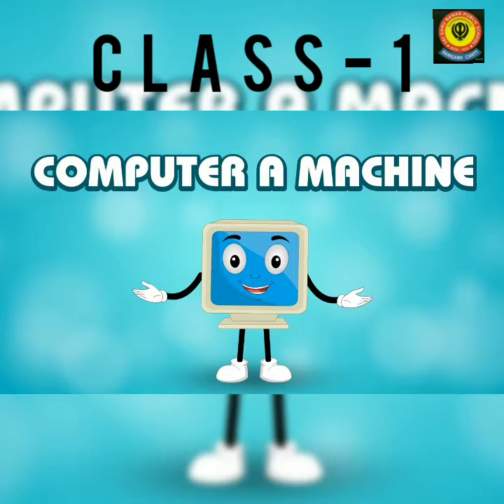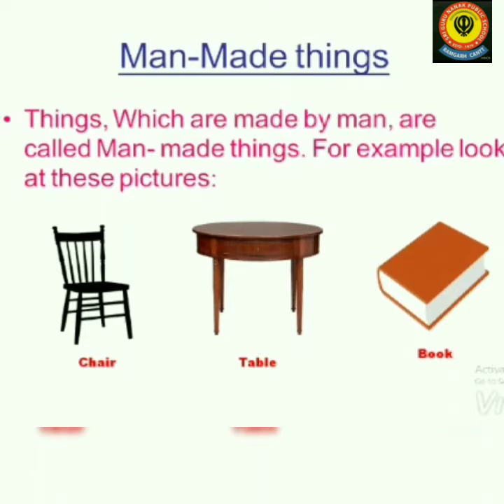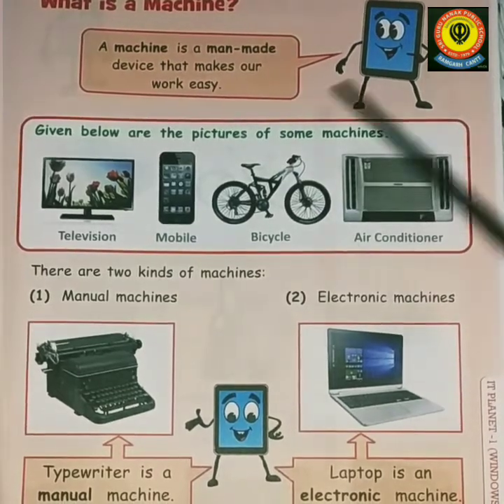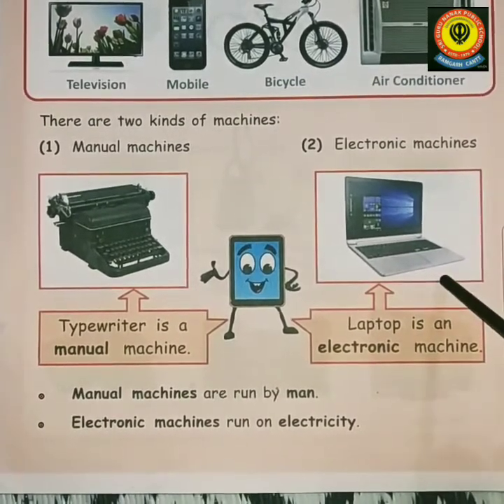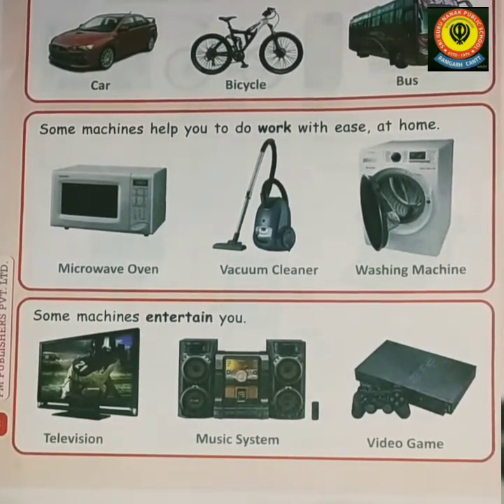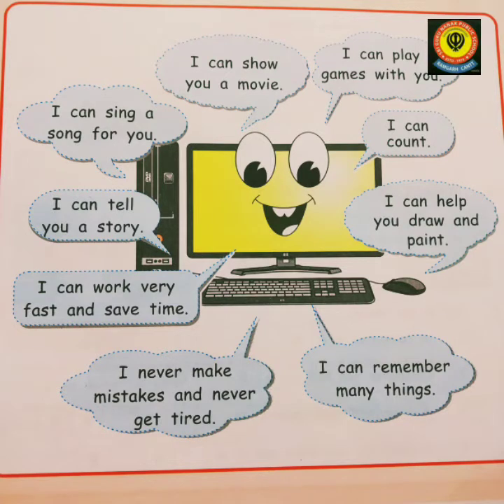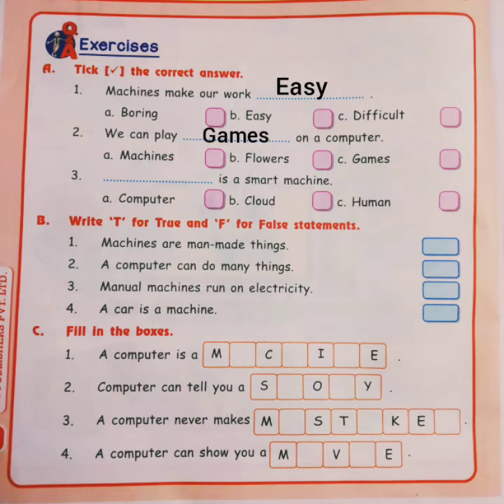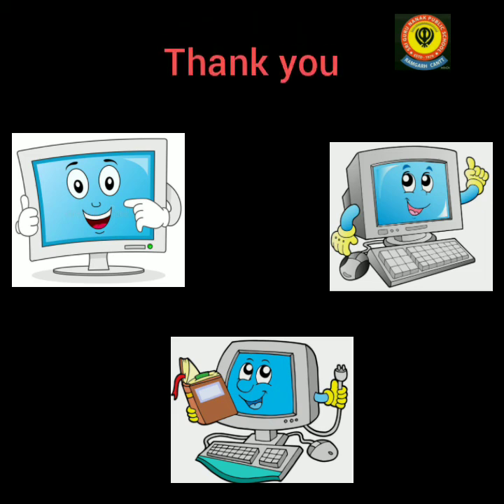CLASS 1 COMPUTER LESSON 1 (COMPUTER A MACHINE) [REVISION]